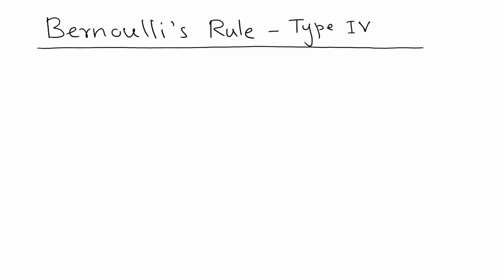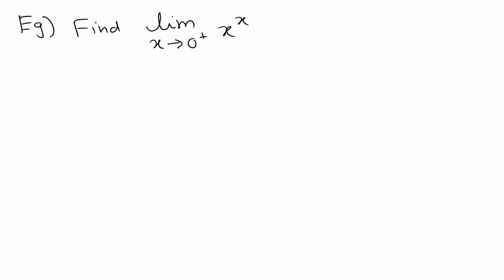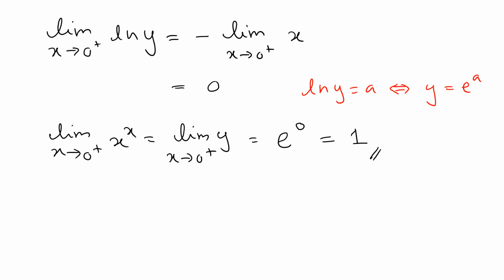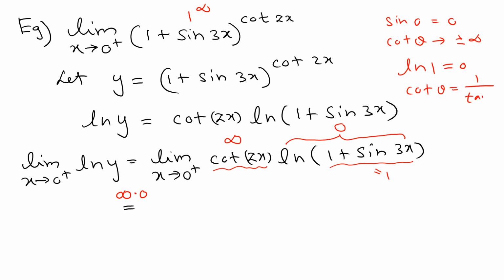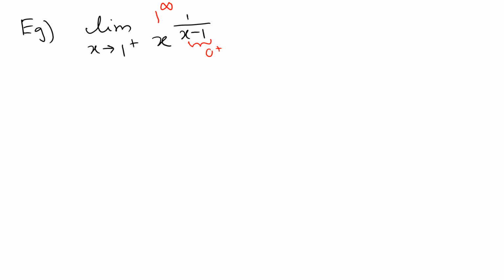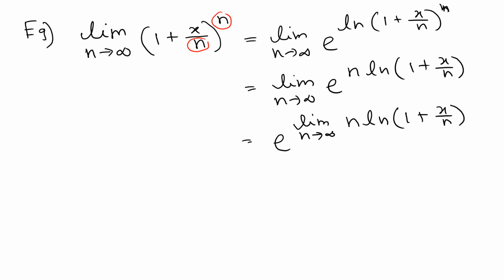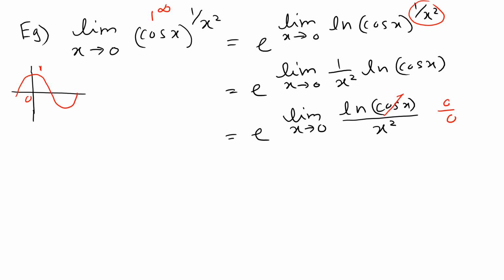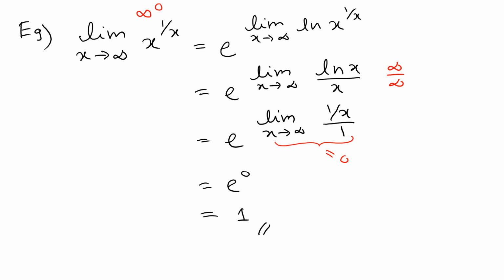Bernoulli's Rule - Type IV | Indeterminate forms 1^∞, 0⁰ or ∞⁰ | 6 Practice Problems | Calculus I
In this video we study the Bernoulli's Rule of finding limits of indeterminate forms of Type IV, which has the forms 1^∞,  0⁰  or ∞⁰ . This rule is also called the L' Hospital's rule due to a historical mistake. The result was introduced by John (Johann) Bernoulli in 1694 and it was published in L' Hospitals' first ever calculus book in 1696. The rule for 0/0 can be found in a letter from Bernoulli to L' Hospital dated July 22, 1694. Very interesting.

Topics lineup
00:00 Intro
02:25 Method 1
04:49 Problem 1
10:29 Explanation
12:25 Problem 2
19:00 Method 2
20:14 Problem 3
24:06 Problem 4
28:18 Exercise
29:02 Problem 5
33:11 Problem 6